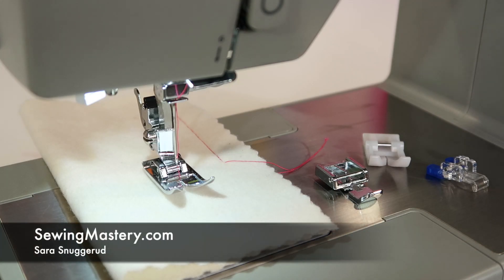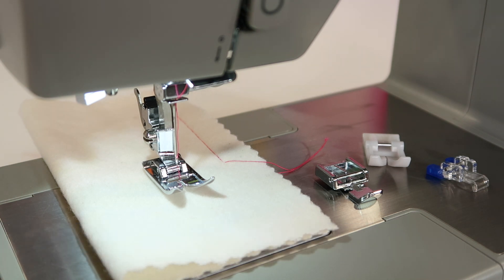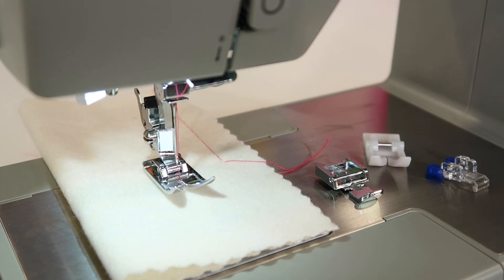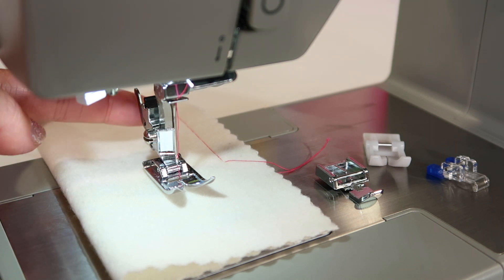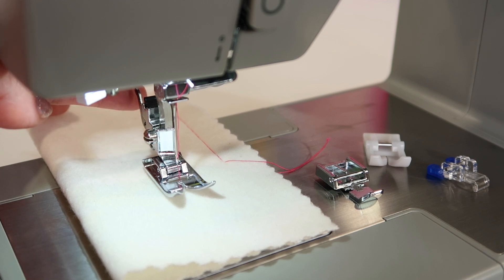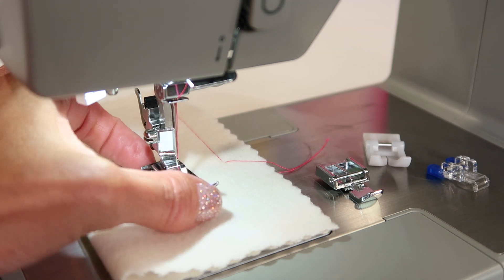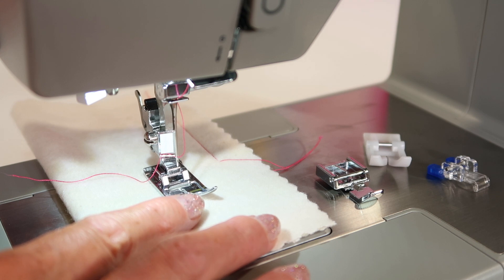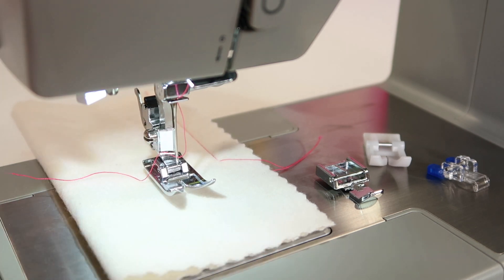Singer Heavy Duty 4452 11 How to Change Feet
Learn how to change presser feet on the Singer Heavy Duty 4452 sewing machine.